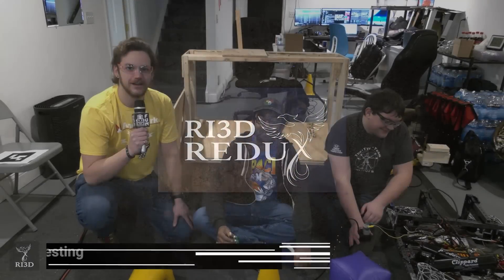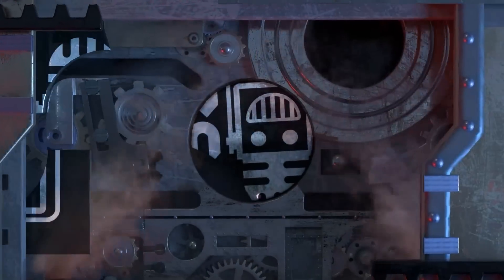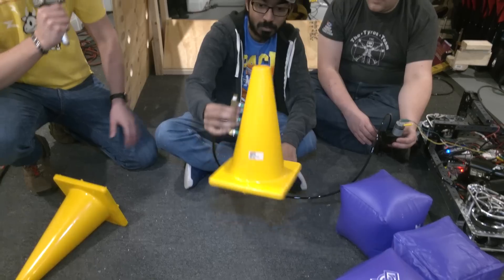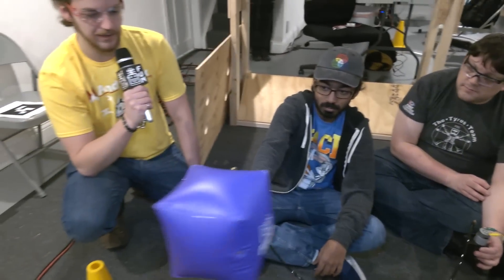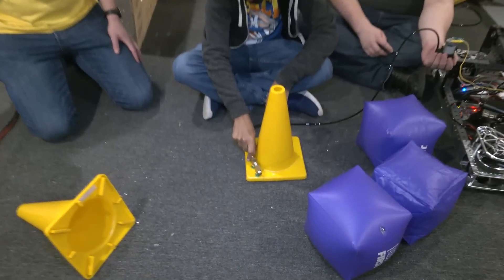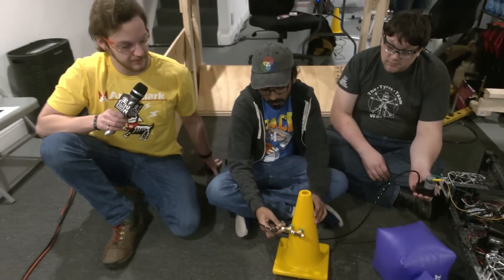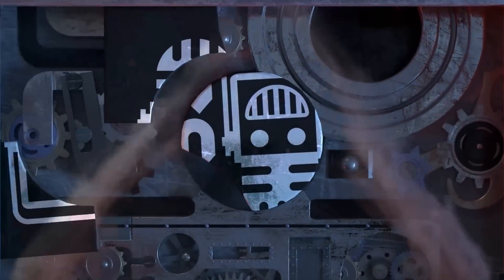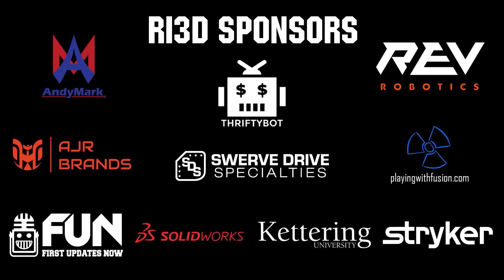Vacuum/Suction Intake Testing Ri3D Redux Charged Up 2023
Ri3D Redux demonstrates utilizing a vacuum/suction based intake system and shows off how it may and may not work with the cube and cone game pieces for Charged Up!

This video is supported by SOLIDWORKS. All FIRST teams can get SOLIDWORKS suite of apps for free and by Stryker Careers. Looking for an internship or a new career? Stryker is hiring!